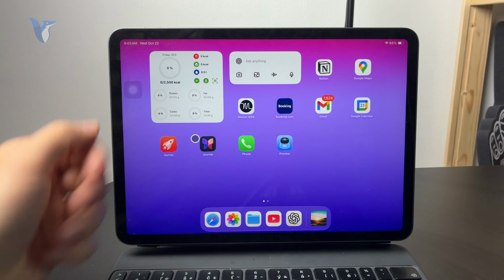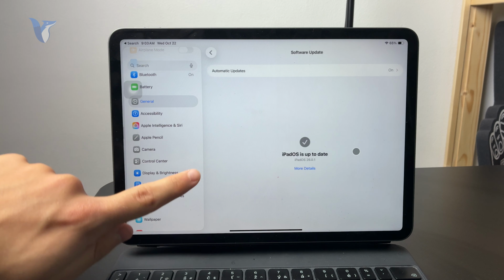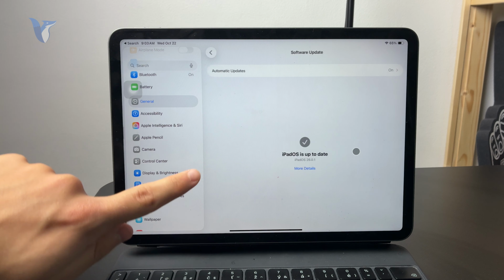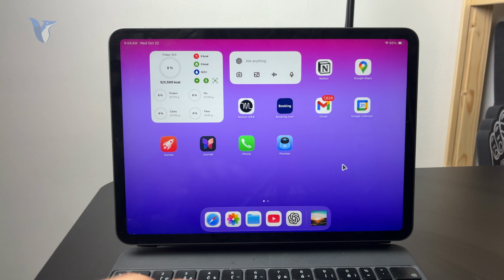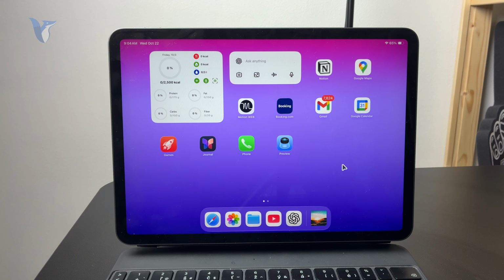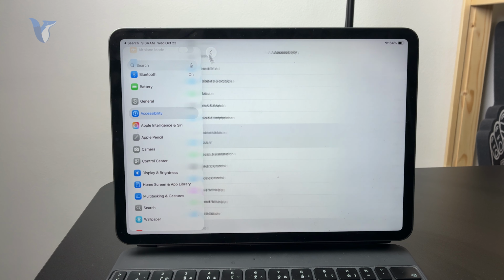How to Show the Arrow in iPad (tutorial)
Want to show an arrow or pointer on your iPad screen for presentations or tutorials? This video shows you how to use AssistiveTouch, external accessories, or screen recording apps to display an on-screen arrow or cursor.